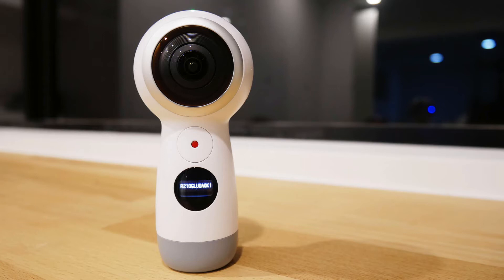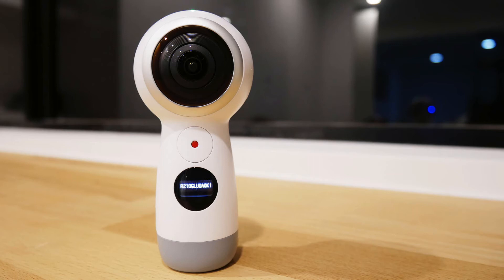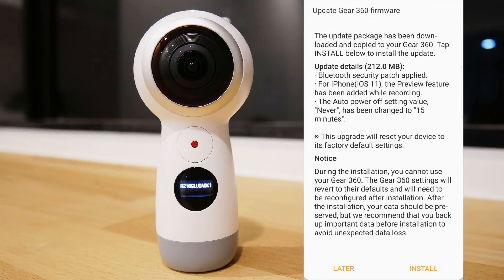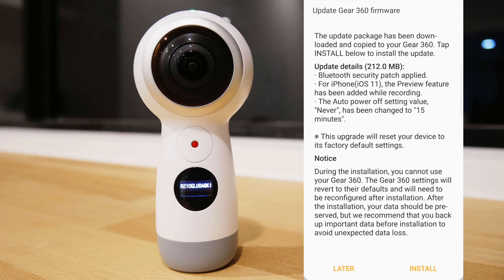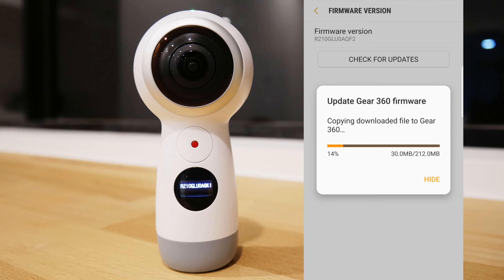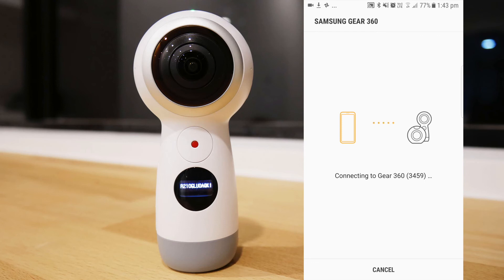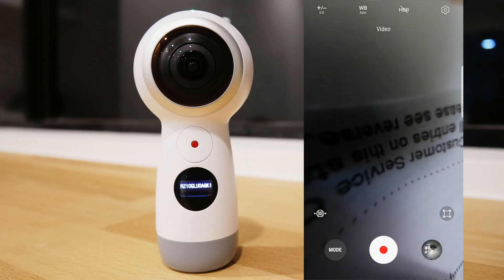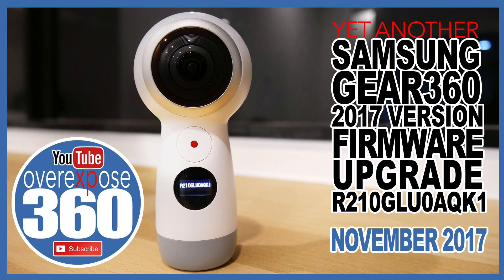Gear 360 (2017) - Firmware Update - R210GLU0AQK1 - November 2017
A quick video regarding the Gear 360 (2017) firmware upgrade to R210GLU0AQK1.

212MB download required for the firmware

Changes are as follows:
- Bluetooth security patch applied
- iPhone (iOS 11) - preview feature has been added  while recording
- Auto power off setting value "Never" has been changed to "15 minutes"

Please remember that all settings on your Gear 360 camera will be reset after the firmware upgrade so go back and update those default settings to the settings you previously have.  The main one that I look for is the video resolution (default is 2k rather than 4k).  The same with the Time Lapse resolution.  The other one that I always update is to turn off the camera LED and sounds.